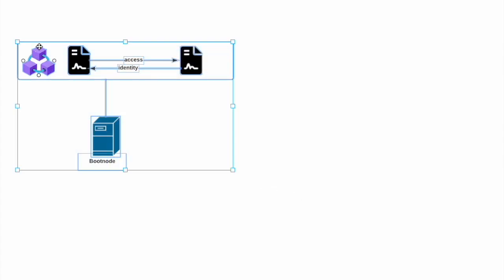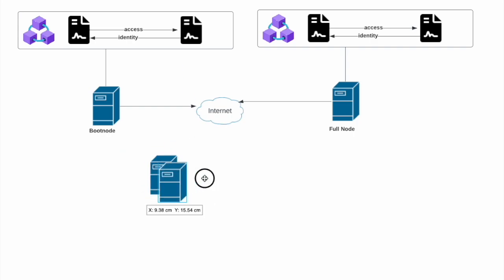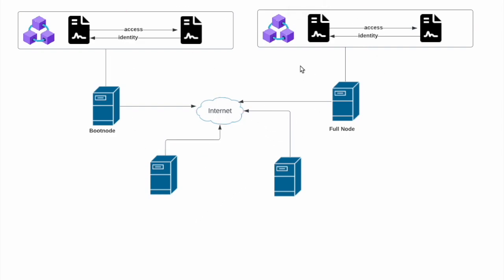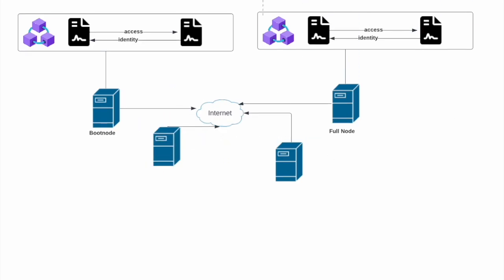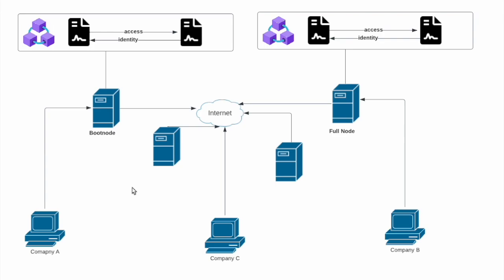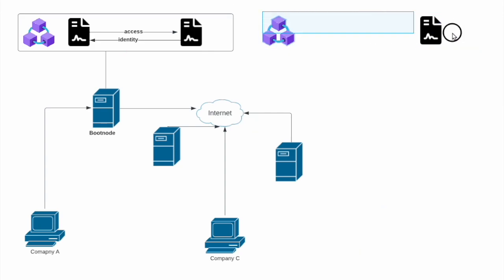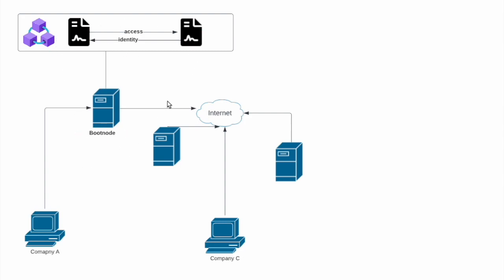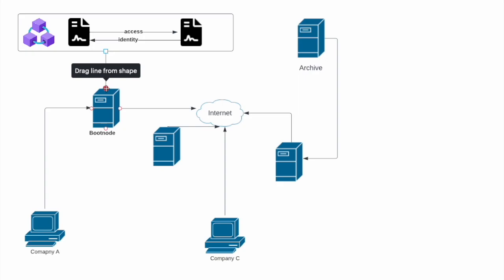Blockchain Access Control Design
Blockchain Access Control and Identity Implementation